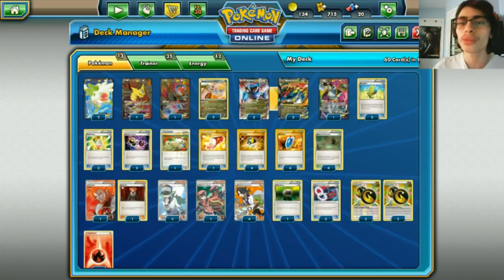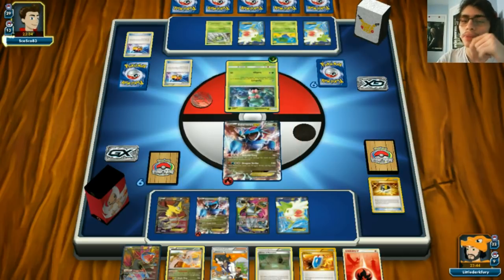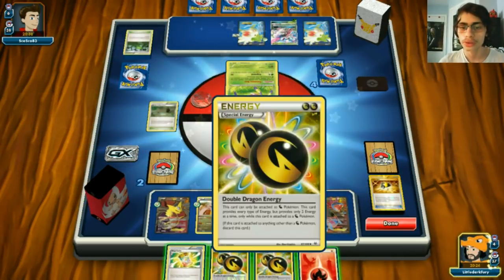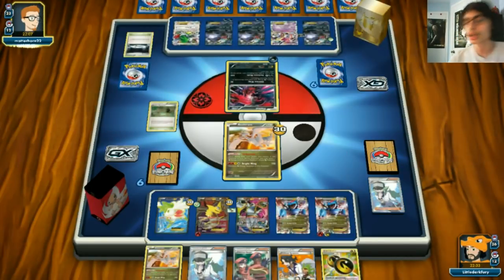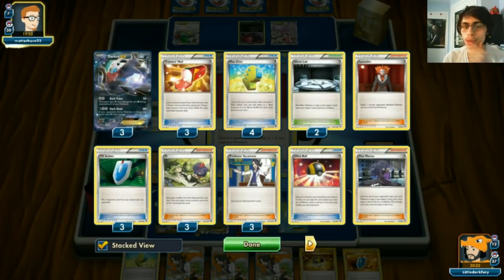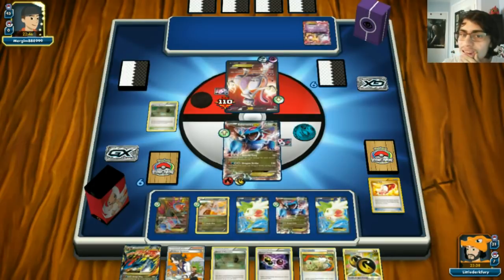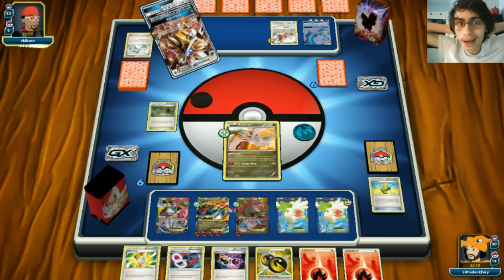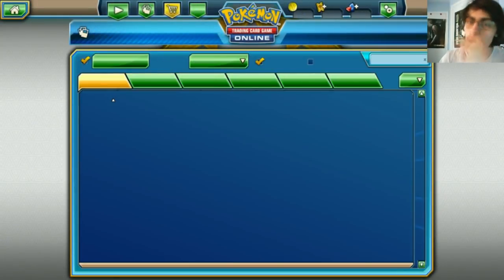PTCGO Mega Salamence EX Deck! The most underrated Mega EX Pokemon!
In today's PTCGO video we take a look at a deck revolving around Mega Salamence EX, which i think is one of the most underrated mega ex cards seriously more people should run this!

#Pokémon - 13

* 2 Shaymin-EX ROS 106
* 1 Giratina-EX AOR 93
* 1 Hydreigon-EX ROS 103
* 2 Reshiram ROS 63
* 3 Salamence-EX PR-XY XY170
* 3 M Salamence-EX PR-XY XY171
* 1 Hoopa-EX AOR 89

* 4 Professor Sycamore STS 114
* 4 Ultra Ball PLF 122
* 1 Switch HS 102
* 4 Shrine of Memories PRC 139
* 1 Pokémon Ranger STS 113
* 2 Lysandre AOR 78
* 2 Special Charge STS 105
* 3 Salamence Spirit Link PR-XY XY172
* 2 Max Elixir BKP 102
* 1 Float Stone PLF 99
* 4 VS Seeker ROS 110
* 3 N NVI 101
* 3 Mega Turbo ROS 86
* 1 Trainers' Mail AOR 100

#Energy - 12

* 8 Fire Energy HS 116
* 4 Double Dragon Energy ROS 97